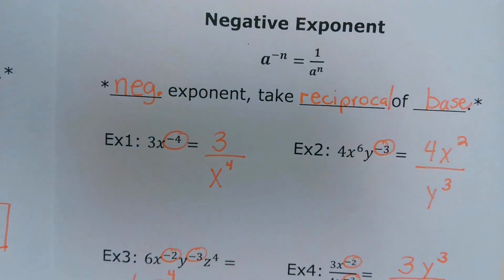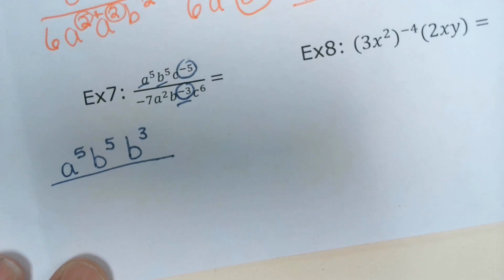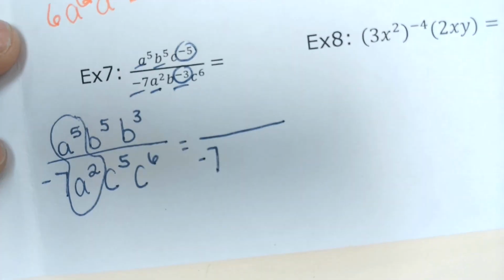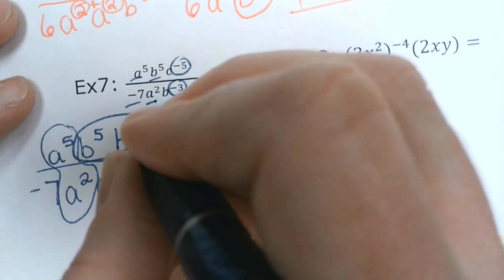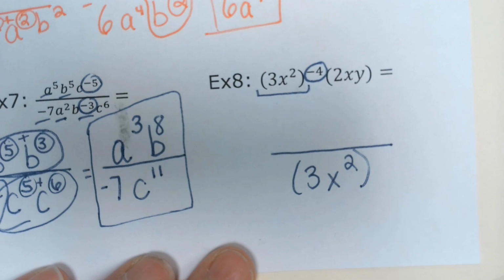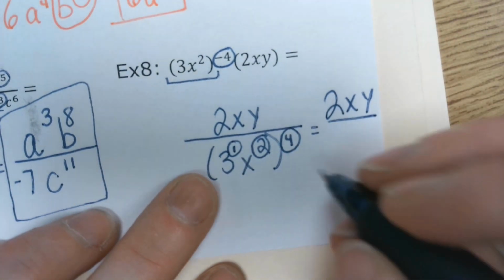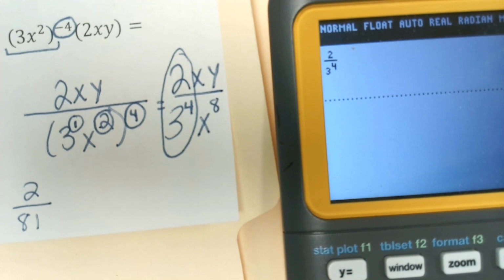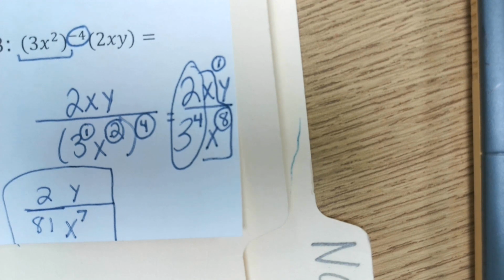Zero and Negative Exponent Rules Day 2